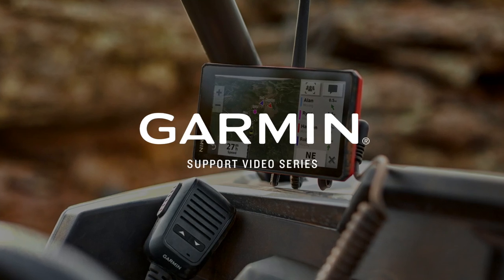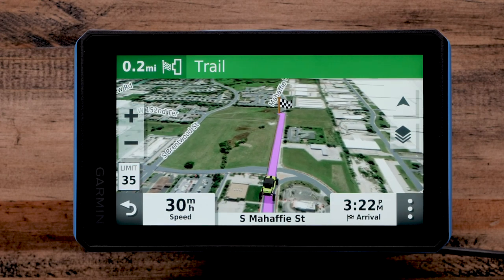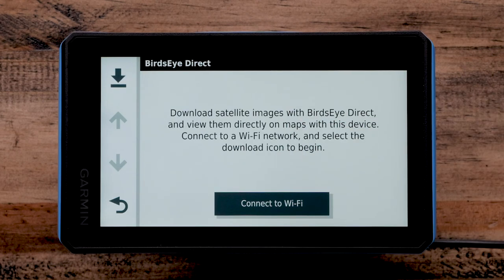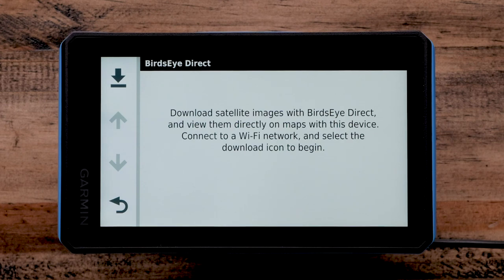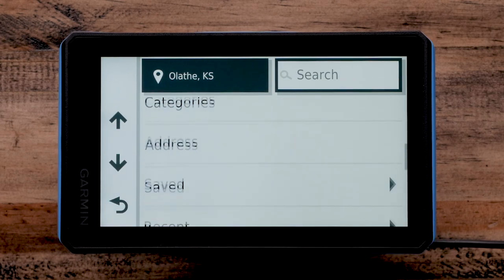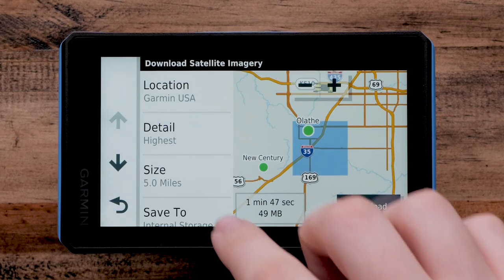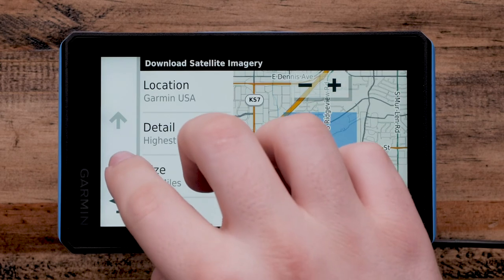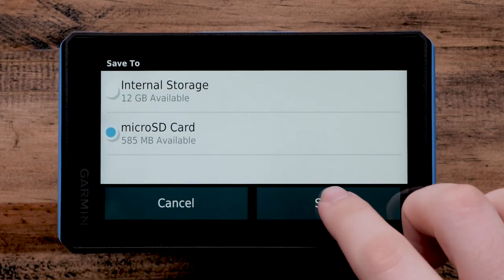Support: Downloading BirdsEye to a Garmin Tread™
Learn how to download BirdsEye Satellite Imagery to your Garmin Tread™.